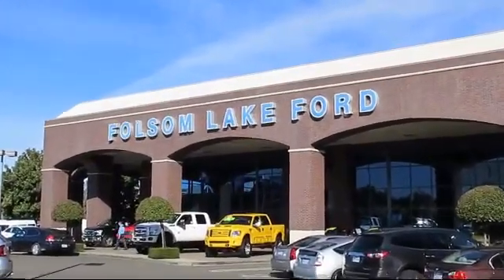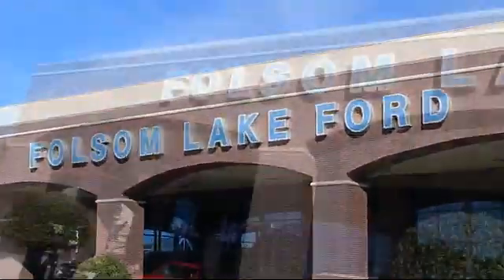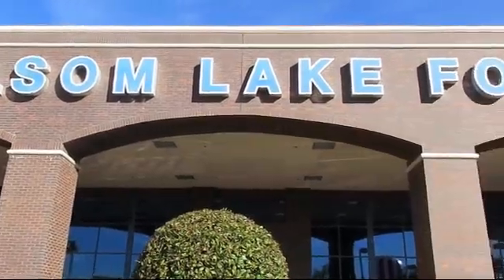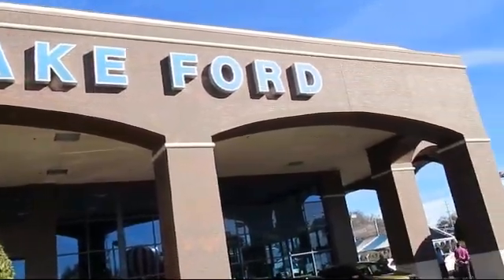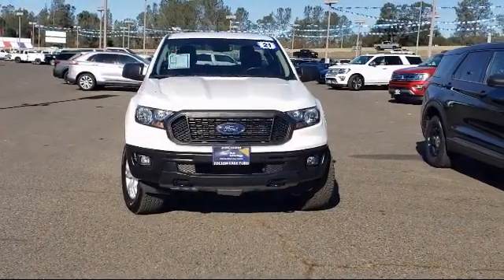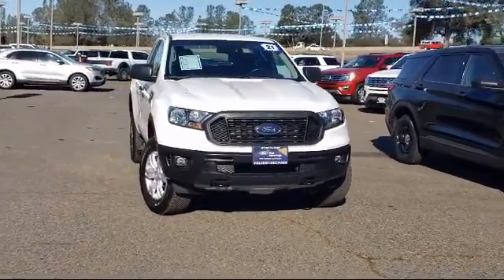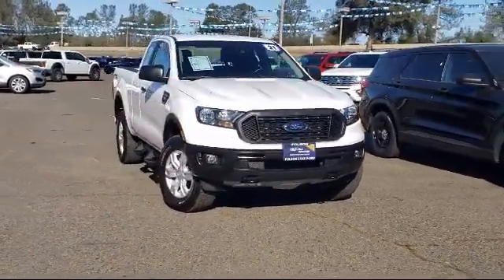2021 Ford Ranger XL Super Cab Folsom Sacramento Roseville Elk Grove El Dorado Hills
2021 Ford Ranger XL Super Cab Stock Number: P44542 Vin:1FTER1EH6MLD03949.
12755 Folsom Blvd.